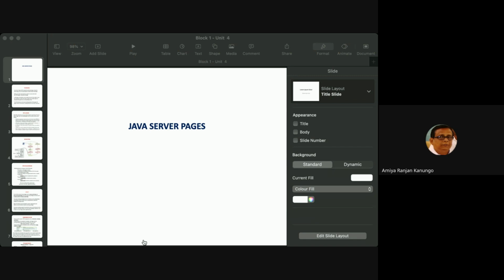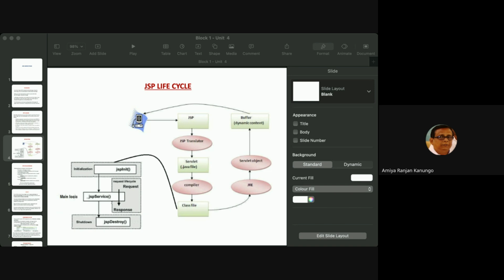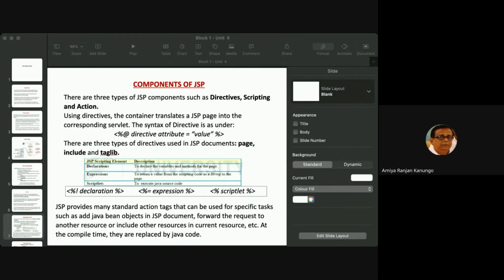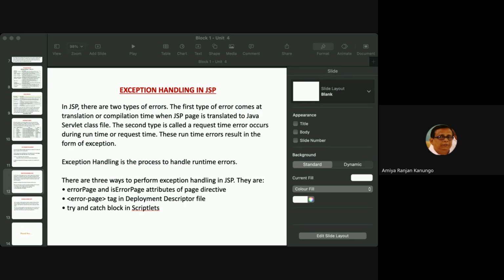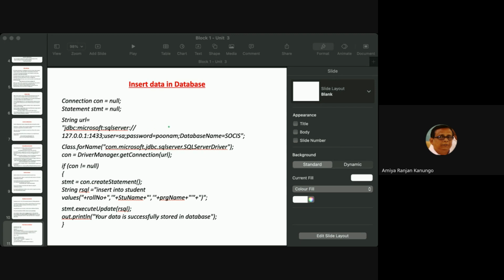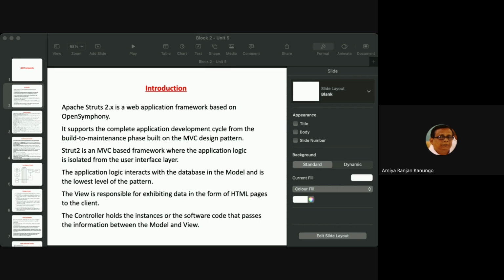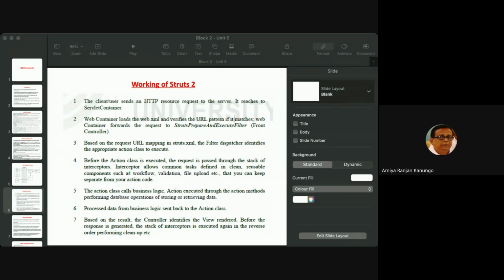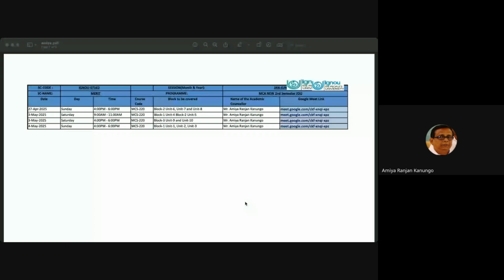MCA NEW 2nd Sem Jan June 2025 MCS 220 BLOCK 1 3